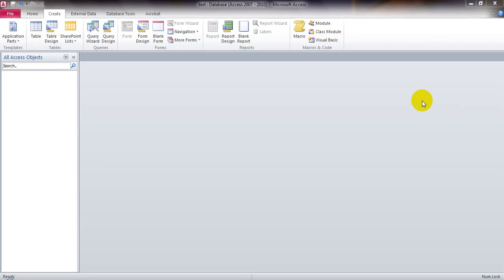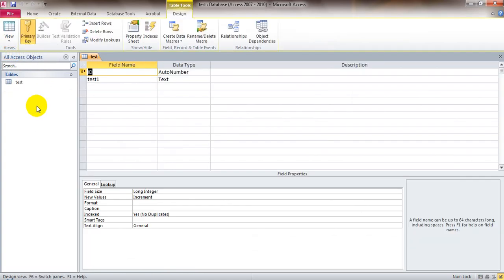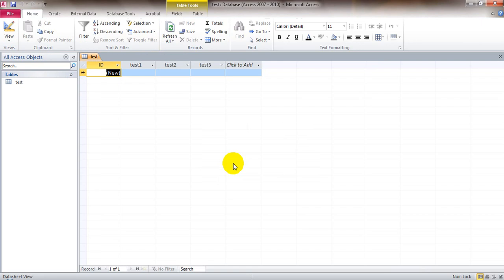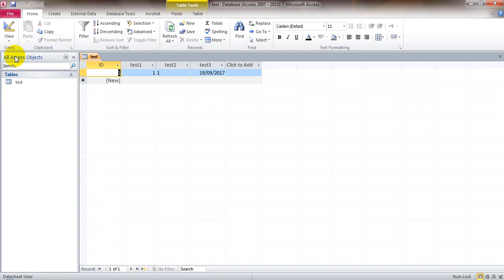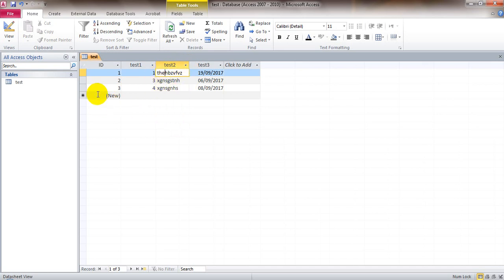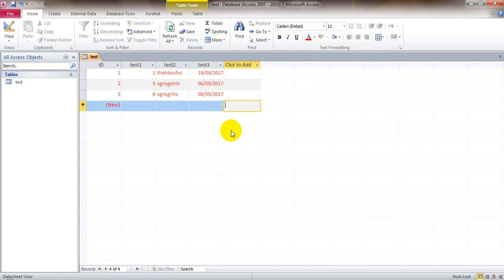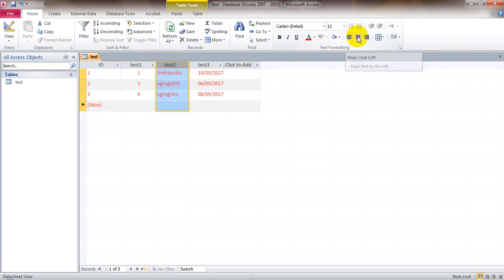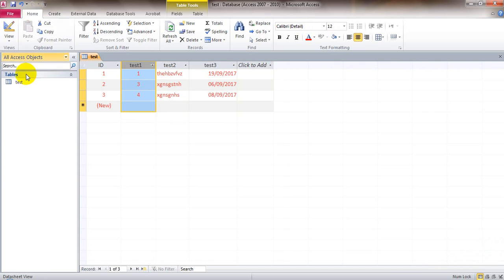Microsoft Access - Changing the appearance of a table